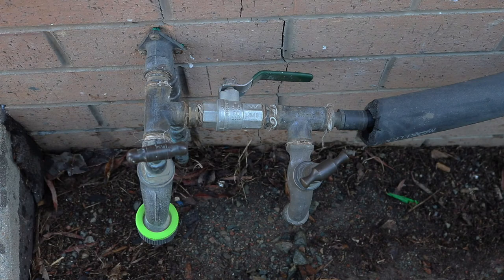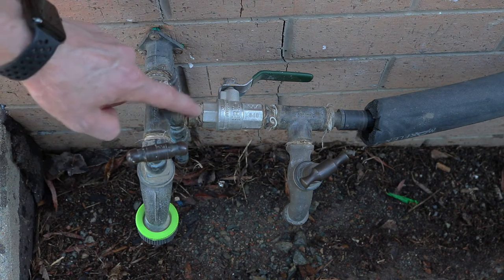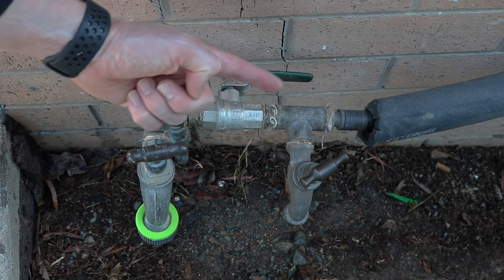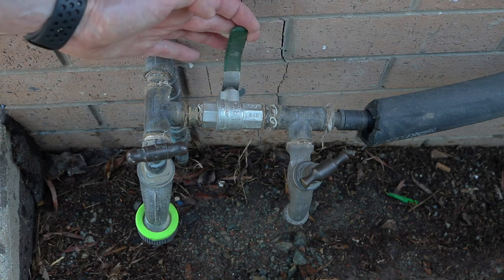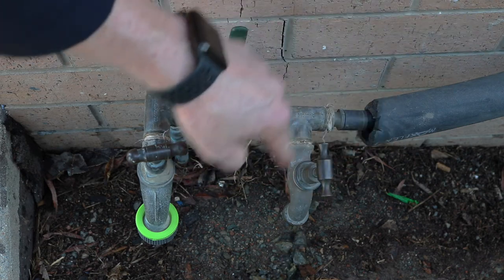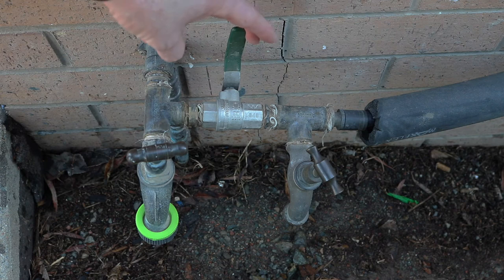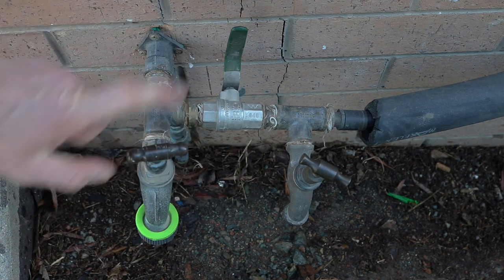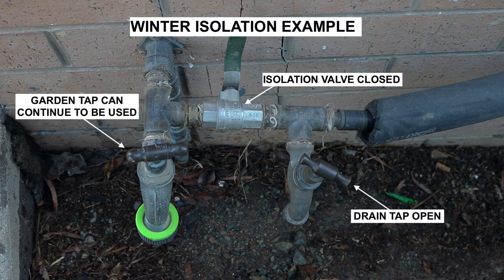Evaporative Cooler Water Isolation Pre Winter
Learn how to isolate your Evaporative Cooler and how to drain the water pipes ready for winter. Avoid costly damage from frozen piping, and damaged components.

Please ensure you drain your evaporative cooler prior to the cold weather arriving. Anzac Day is the perfect day to remember that it's time to drain your cooler.

You should also consider closing off your evaporative cooler vents to reduce any risk of losing heat through your ductwork. If you have Evaporative Cooling Vent Covers, it's a good idea to install these at the same time, and ensure you switch off the cooler at the controller.

Do NOT turn on your cooler at any time, while the vents are closed or while vent covers are installed.

Video Category: Evaporative Cooling - How To
Starring:  Jonathan Dawson
Qualification:  Certificate 3 - Refrigeration and Air Conditioning
Experience:  20 + years (commenced in 1999)

For more handy Air Conditioning and Heating video's follow us on the below links:

Note:
* Please do not carry out any maintenance on your Cooling system if you are not experienced or qualified to do so.  The system contains electrical components which can be unsafe if not treated with caution.

* Yearly system maintenance is recommended (or every second year at most). Please contact your local service agent for further assistance.